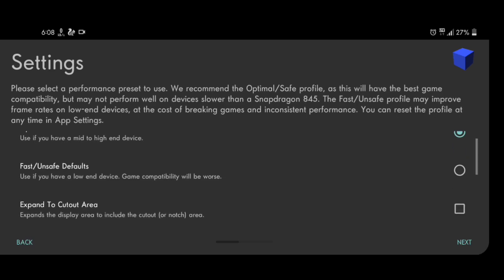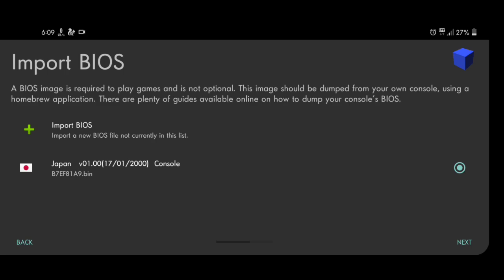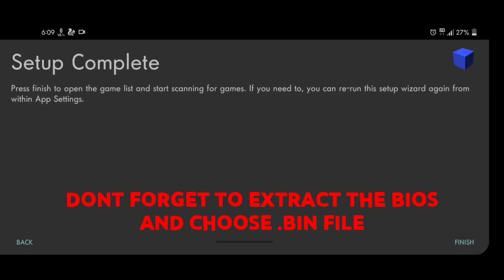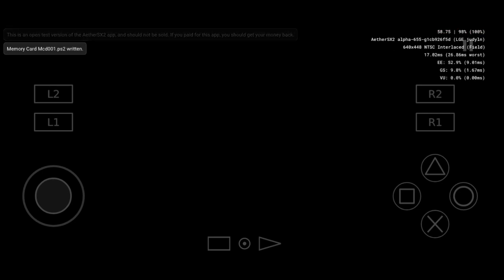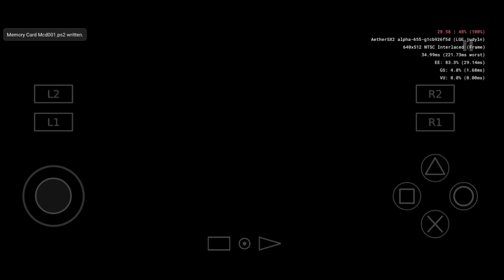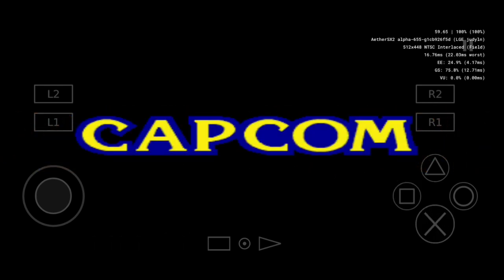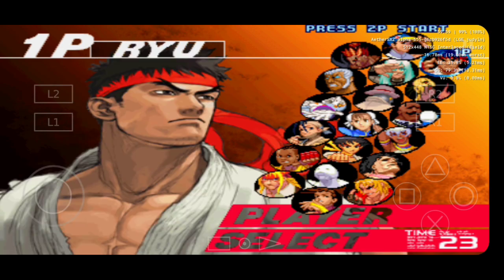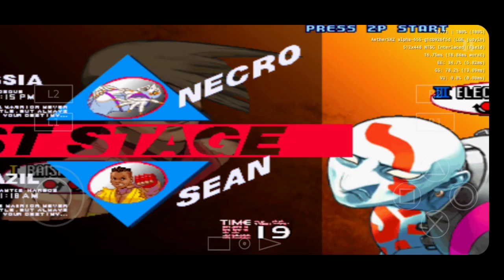FINALLY!!! AetherSX2 Playstation 2 Emulator Android | Tutorial Install BIOS + Setting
Hello everyone in this video I'll show you how to install Aethersx2 android, this video including bios and setting the emulator.

Device : LG G7
- SD845
- Android 10
- 4GB Ram